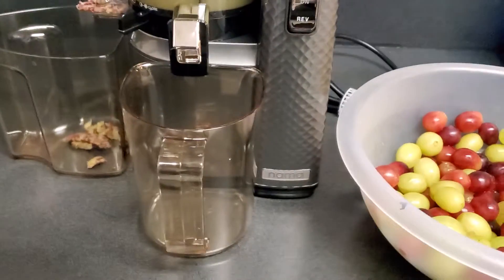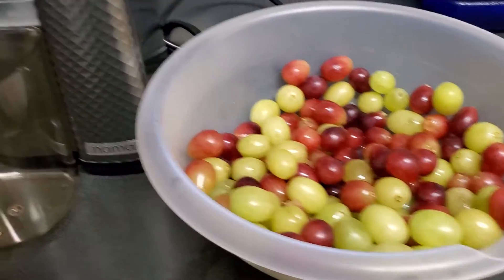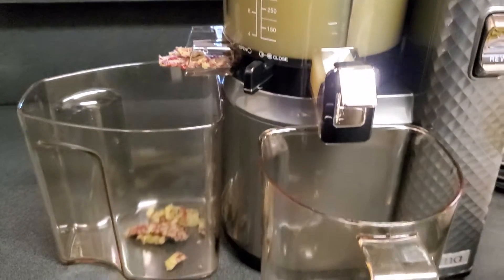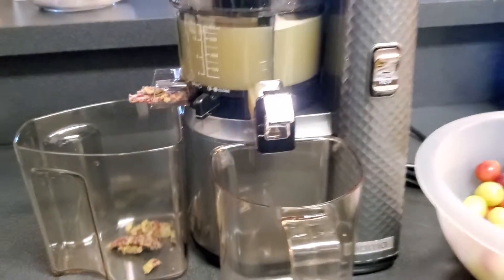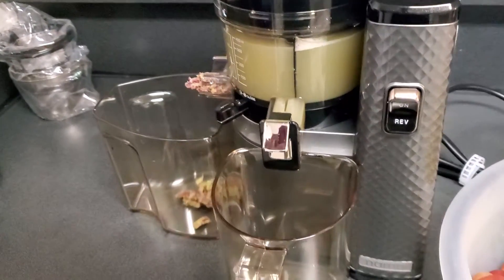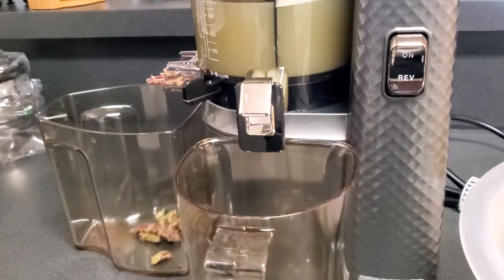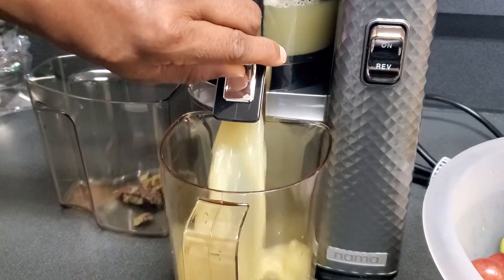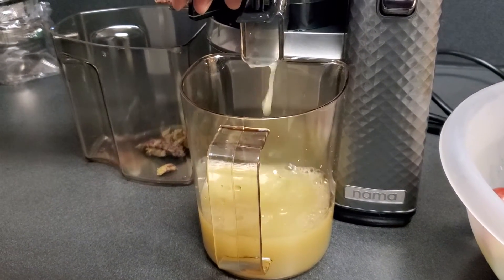Fresh Made Grape Juice